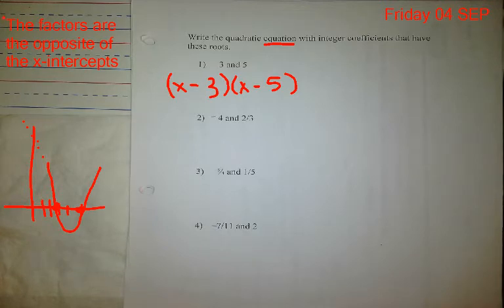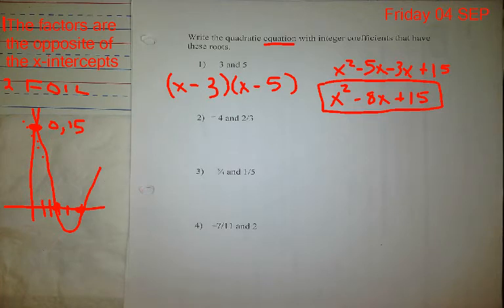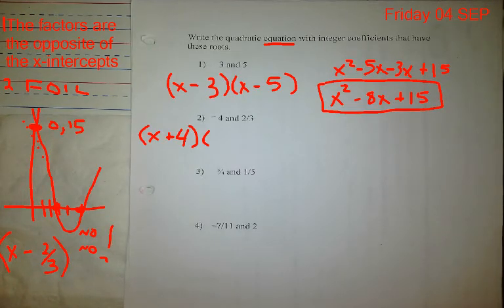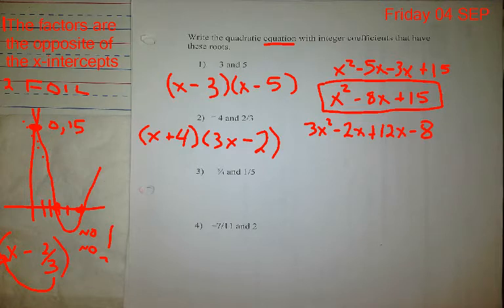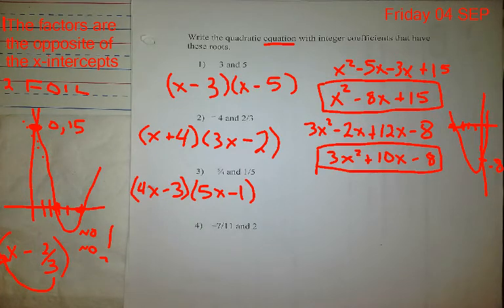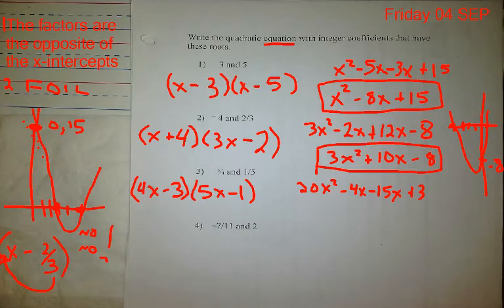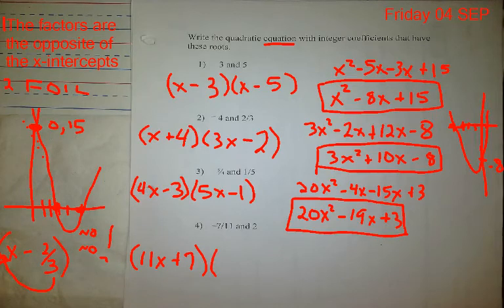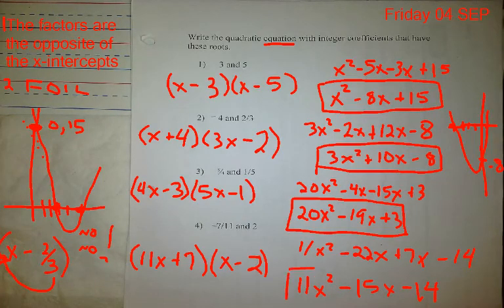AA 04SEP standard Form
Given the x-intercepts write the equation with integer coefficients that have tHose roots